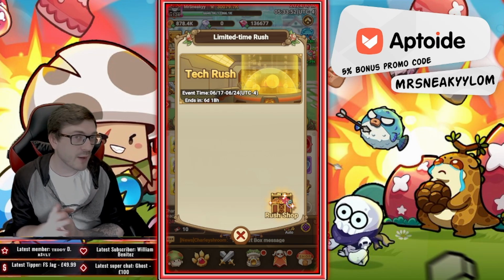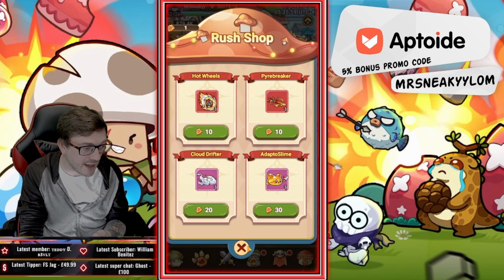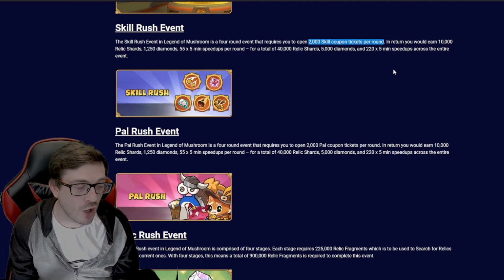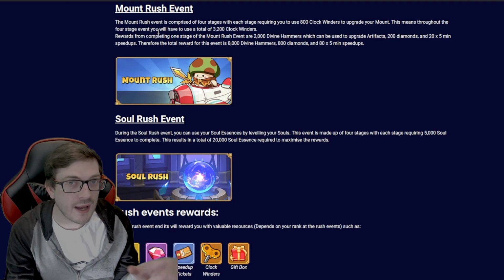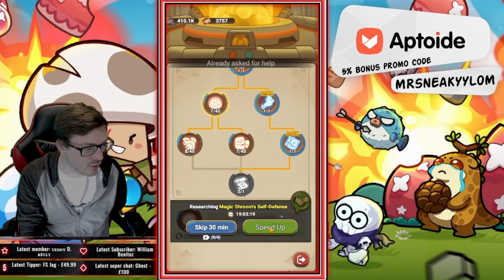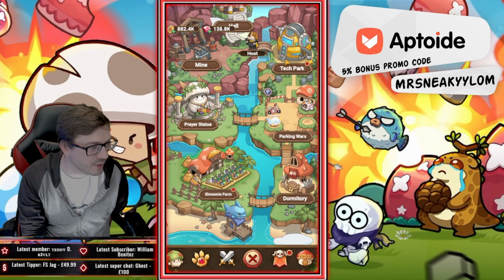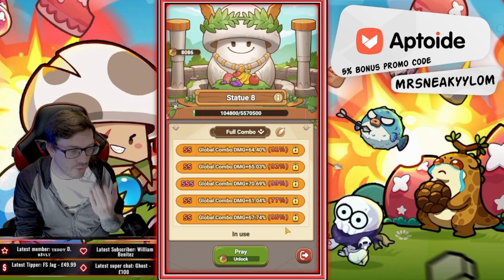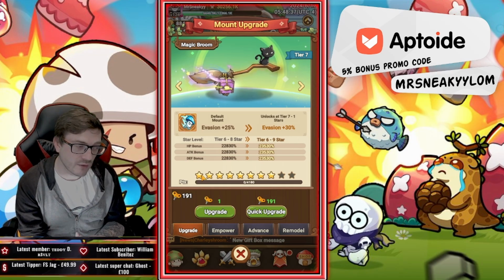How To Win Rush Events? Learn Basics Needed to Unlock Your MOUNTS! | Legend of Mushroom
- MRSNEAKYYLOM
Support MrSneakyy!

Timestamps:
00:00 Introduction